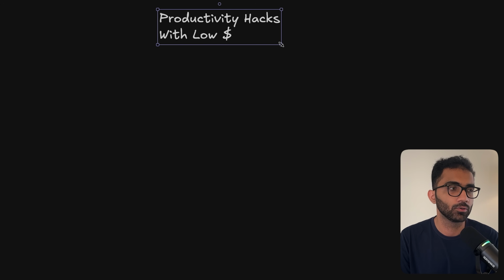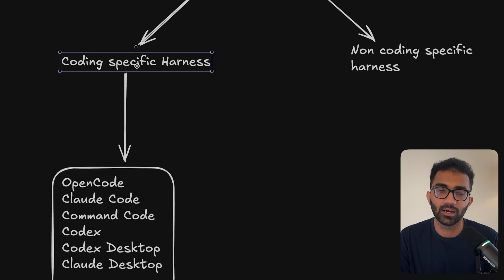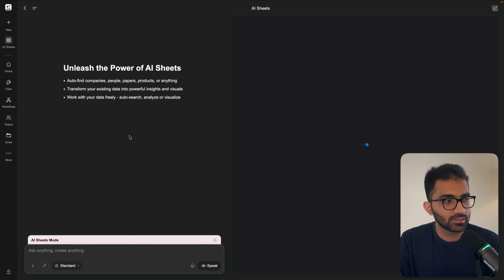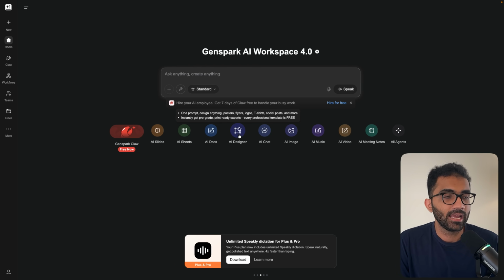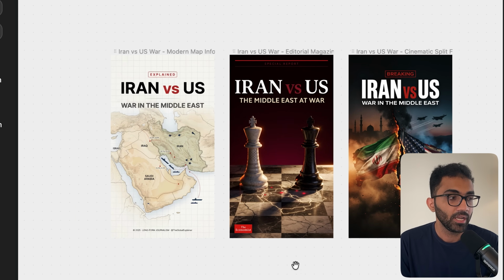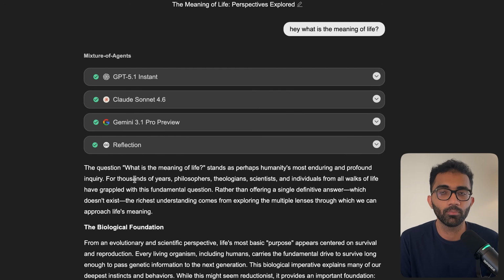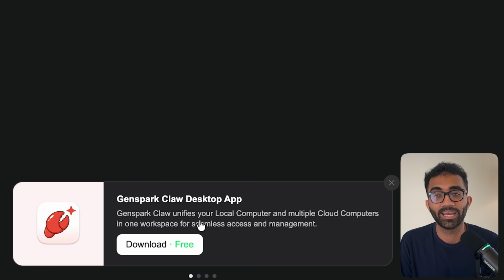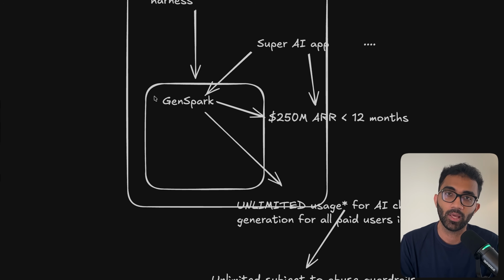I Found Unlimited AI Usage Platform (Genspark Tutorial)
Chapters
00:00 Introduction
01:30 Coding Specific Harnesses
02:55 Non Coding Specific Harness
04:36 Using Excel With Opus
06:40 AI Image Designer GPT Image 2
09:54 Mixture of Agents
11:30 Genspark Claw
14:10 Outro